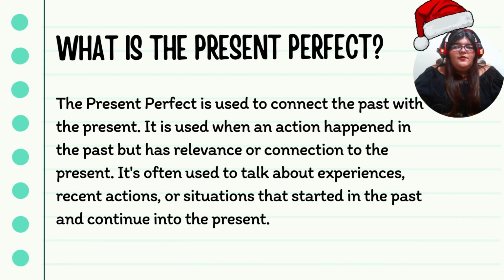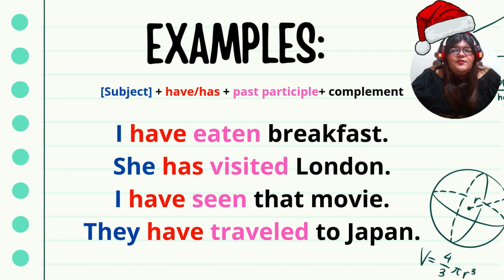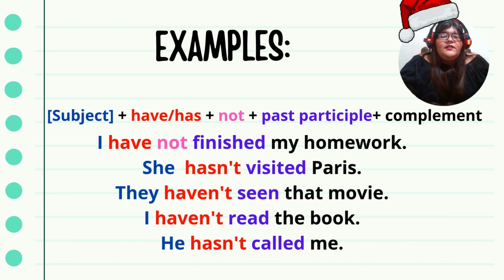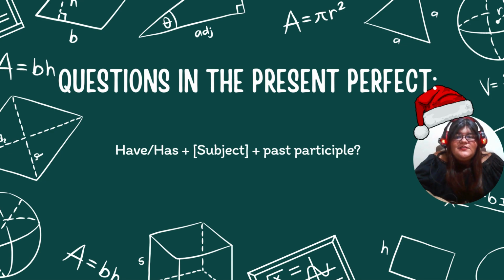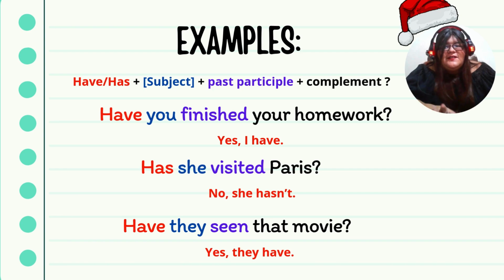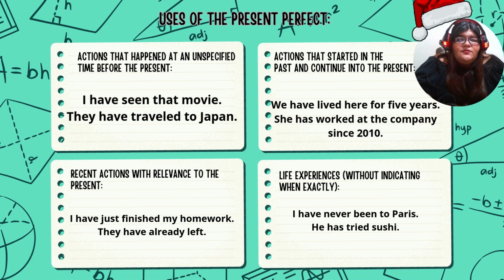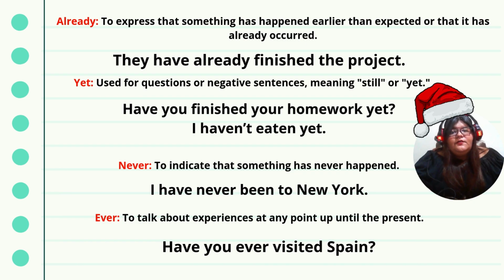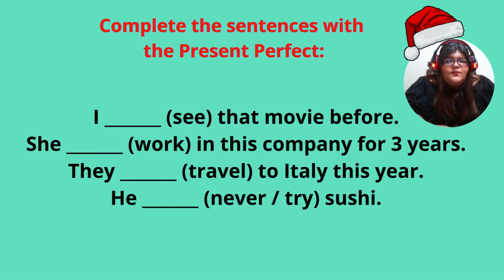Topic: the Present Perfect: Simple Tips & Examples ✅📚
"Are you struggling with the Present Perfect tense? 🤔 Don't worry! In this video, we'll break it down step-by-step so you can master it easily. 🎯 Learn the structure, uses, and keywords that will help you speak and write confidently in English! 🕒✨

🔹 What you'll learn in this video:
1️⃣ How to form the Present Perfect (have/has + past participle).
2️⃣ When to use it (actions with a connection to the present, experiences, recent actions).
3️⃣ Examples and practice sentences to make it easy for you! 🚀